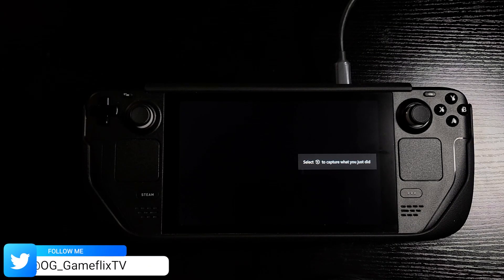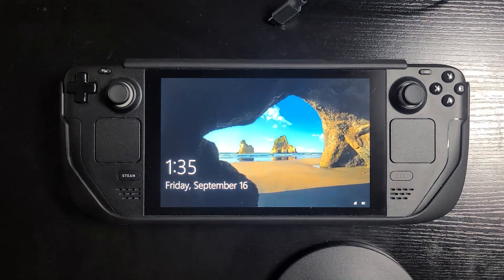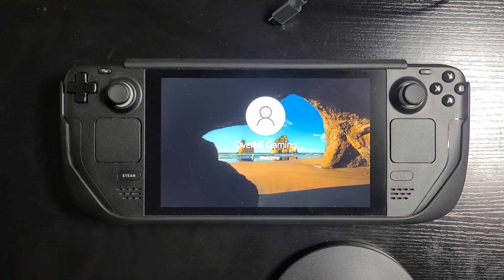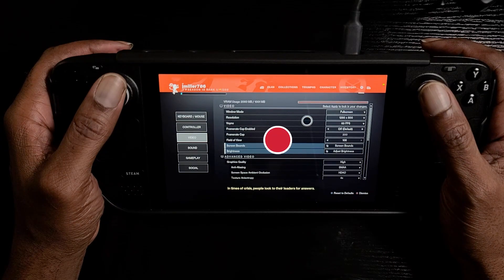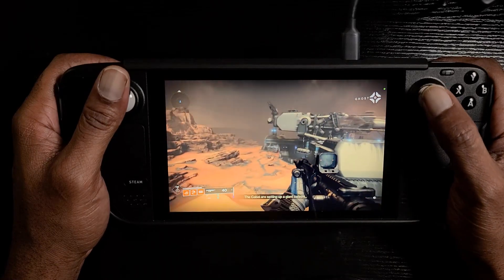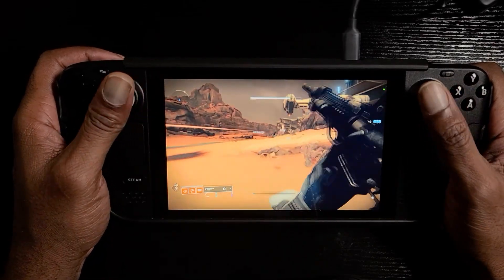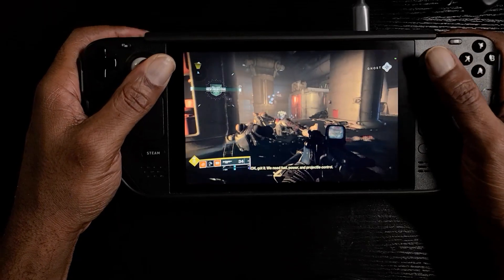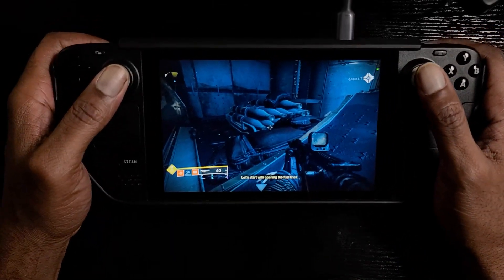Steam Deck - Destiny 2: The Witch Queen - Windows 10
Today, we will be looking at Destiny 2: The Witch Queen on the Steam Deck. This game is currently listed as Unsupported on SteamOS due to the AntiCheat. So, we installed Windows in a dual boot configuration. A tutorial is soon to follow.

Steam Deck 512 GB Model with an additional 512GB Storage SD Card

Gaming PC:
Monitor  - 4K 144 HZ Gigabyte Aorus FV43U
Input - Mouse and Keyboard / XBOX Elite Series 2 Controller / PS5 Dual Sense Controller